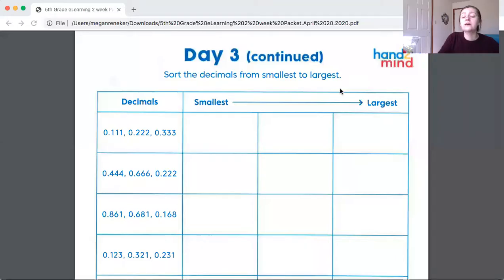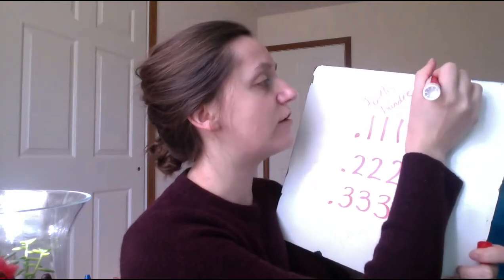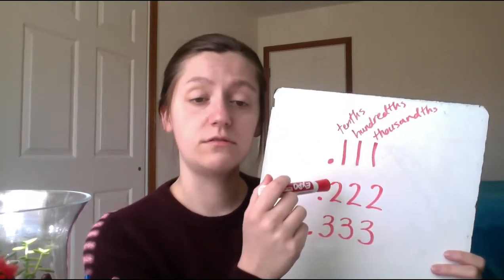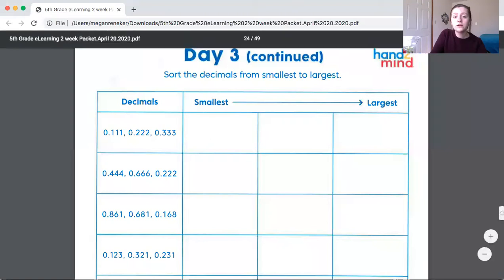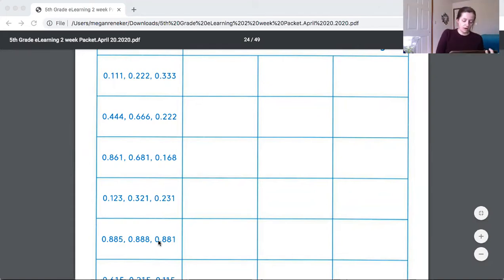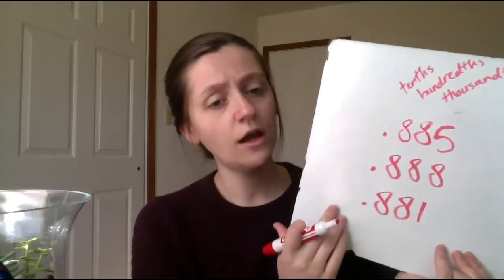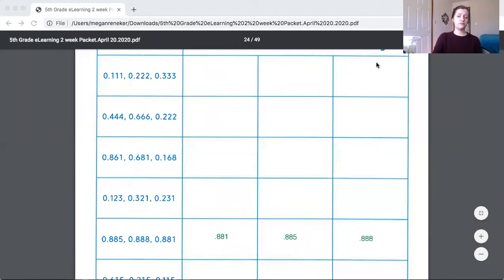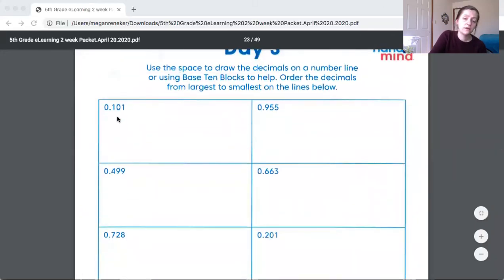Ordering Decimals from Least to Greatest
In this video, I show examples of how to order decimals up to the thousandths place from least to greatest. (Connects to Week 3, Day 3 of e-learning)